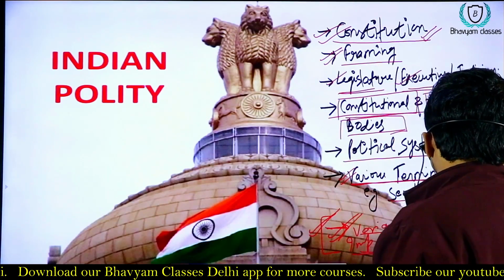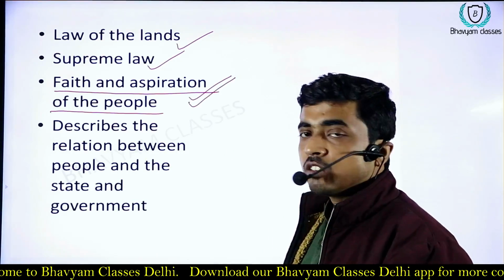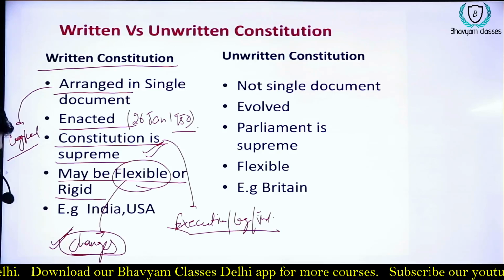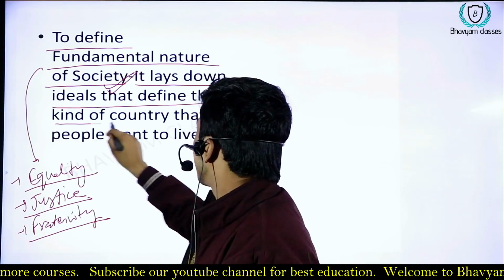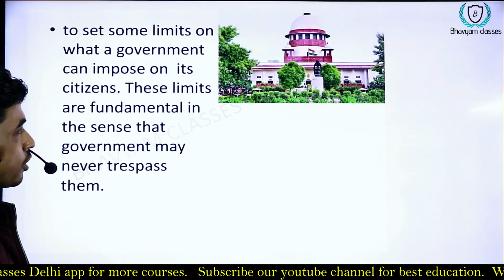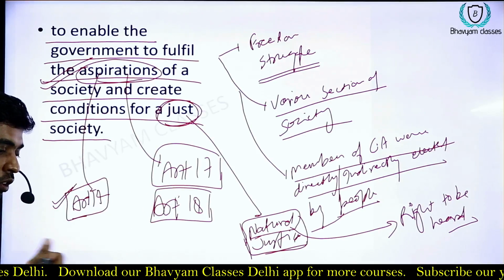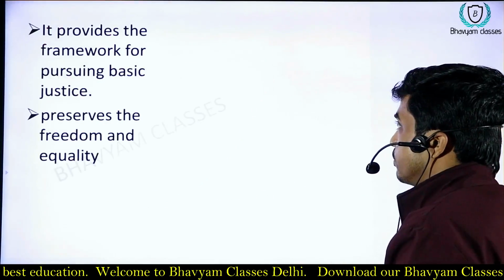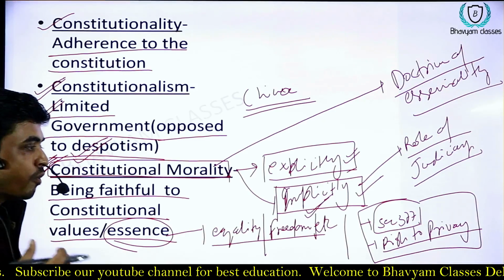Indian Polity and Constitution ( Basics of Constitution ) | UPSC PRELIMS | BHAVYAM CLASSES DELHI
Dear students we are here with a new video Indian Polity and Constitution ( Basics of Constitution ).  Who are preparing for CUET 2023 have a great chance to get admission in their favorite college, we are launching an offline batch . In this batch we will provide you quality education.
Regards,
Bhavyam Classes